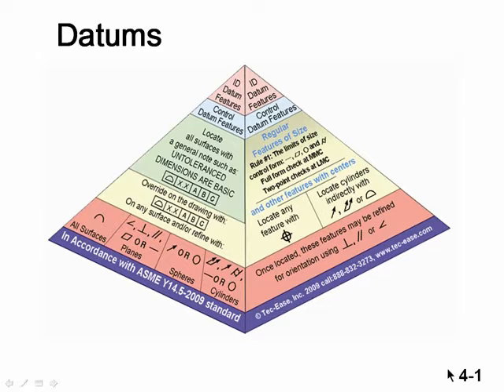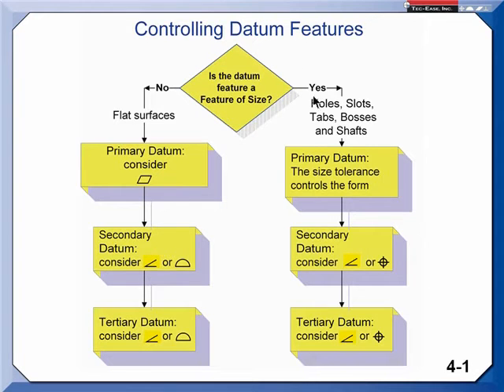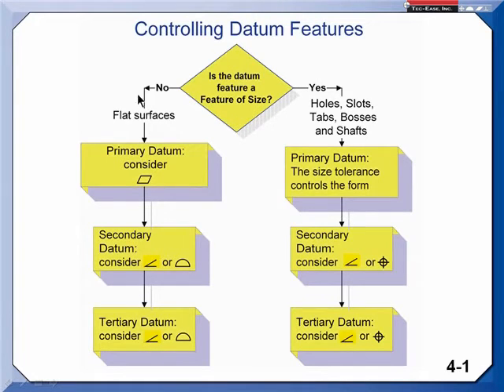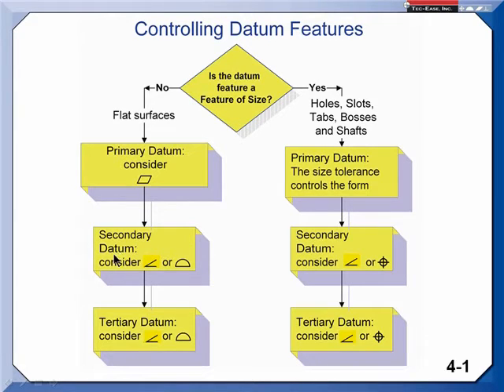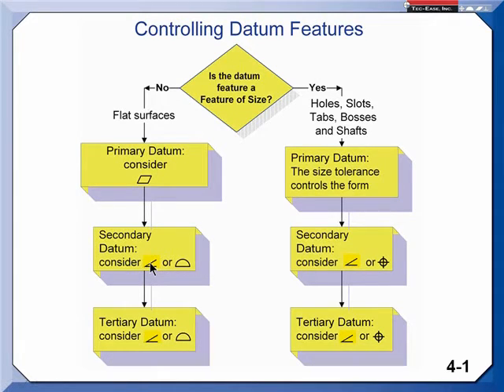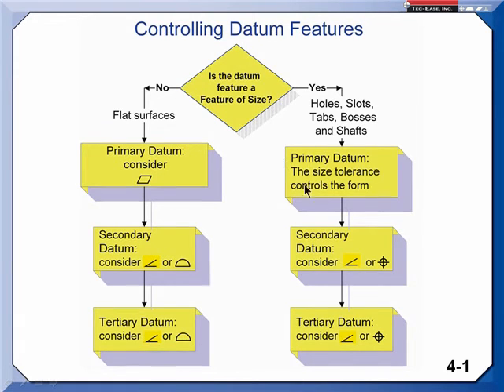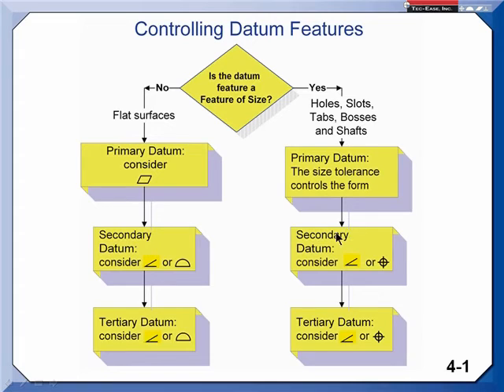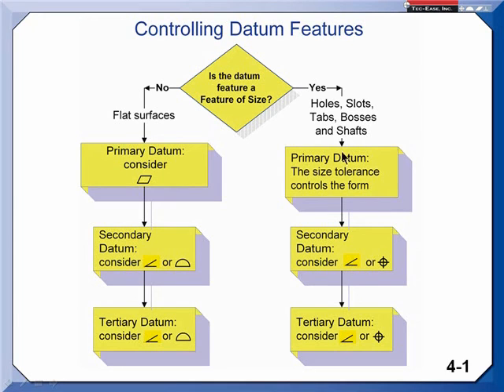Geometric Dimensioning and Tolerancing Lesson 1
Learn about changes made to each section of the new ASME Y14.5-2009 standard at your own pace in this 8-hour training course available in either computer-based and web-based delivery. The accompanying student workbook gives your employees a "take-away" resource that they can refer to as needed on the production floor.

Section 1 - Scope, Definitions, and General Dimensioning

- Clarify Boundaries
- The Coordinate System - New Symbol
- Degrees of Freedom
- Datum Feature Simulator Definition
- Actual Envelopes
- Irregular Features of Size - New Concept
- Major Revisions to Fundamental Rules
- Rounded Ends and Slotted Holes
- Readability
- Spotface - New Symbol

Learn why Geometric Dimensioning and Tolerancing is so important to maintaining the quality of your plastics output. Whether you are an injection molder, extrusion company, blow molder or thermoformer, everyone involved in the production process needs to be "on the same page" and understand where potential production problems start.

Eliminate confusion about production problems. Whether designer, quality control or injection molding expert, the Paulson GD&T program will provide all your personnel with a common understanding of product design, what is within tolerances, what is outside of tolerances and where to look first to find the source(s) of problems.